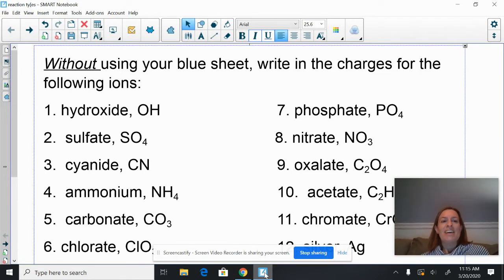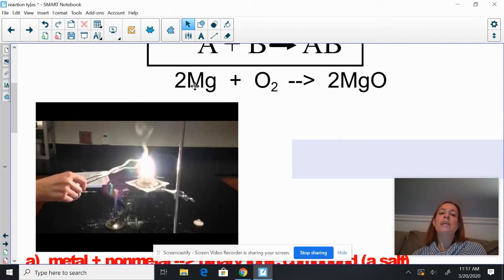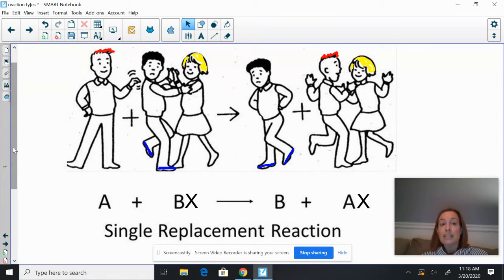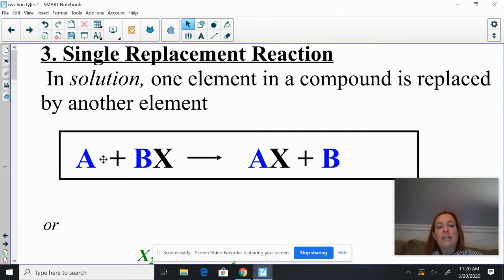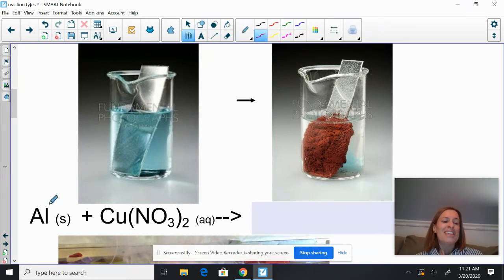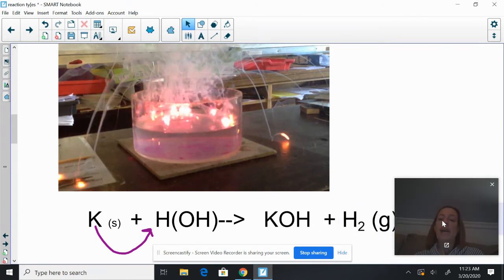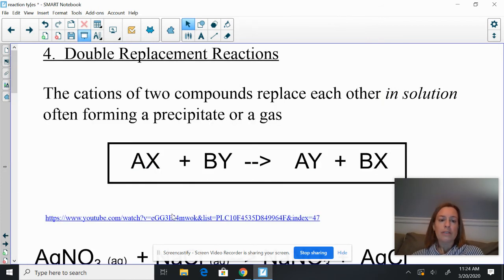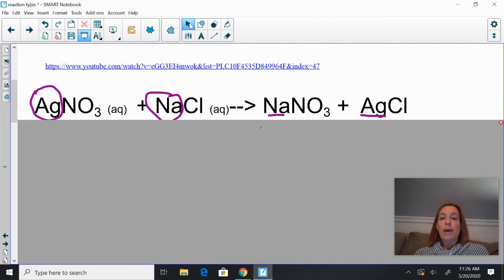Honors Chemisty Monday March 23rd